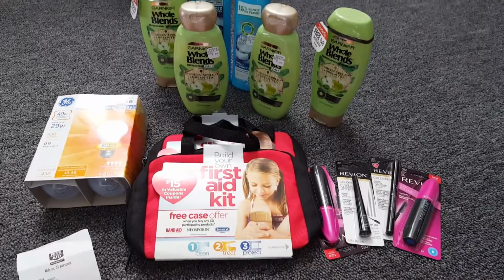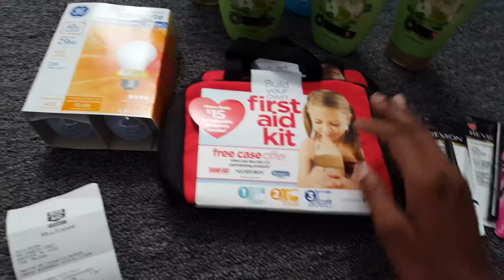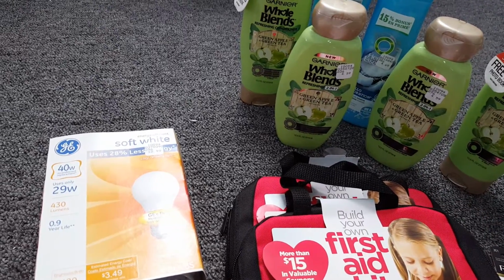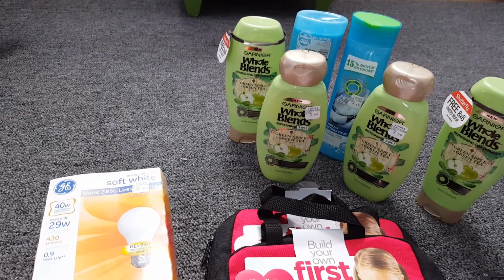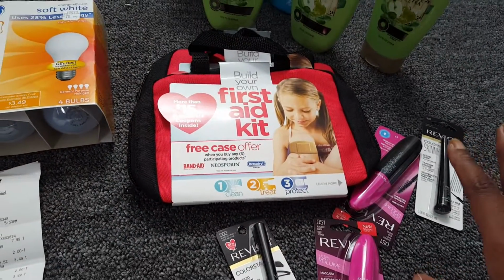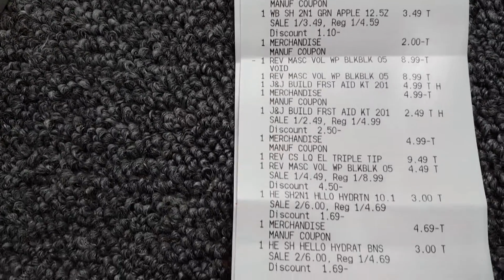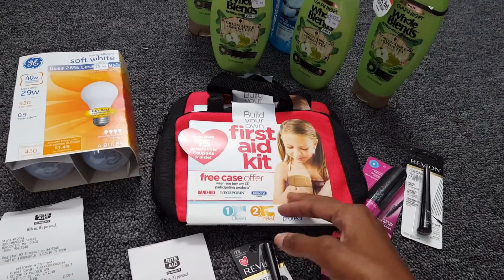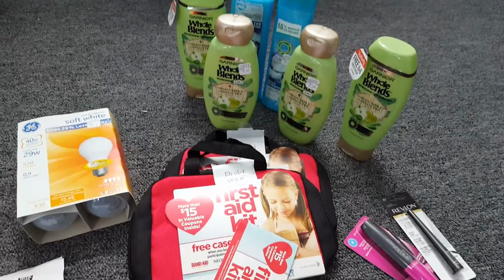Rite Aid Rake in the points 9/11/16 Deals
Follow Deals by Mary for a complete breakdown of this deal.  You can also look up the coupons for this deal by going to coupontom.com.